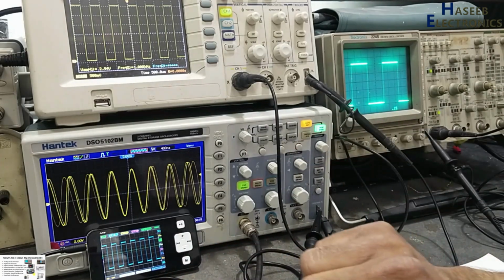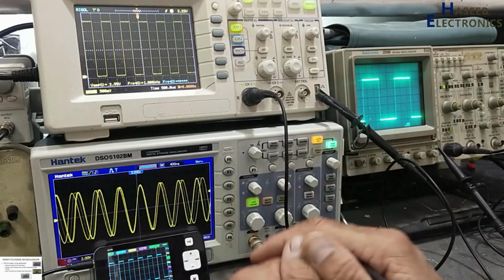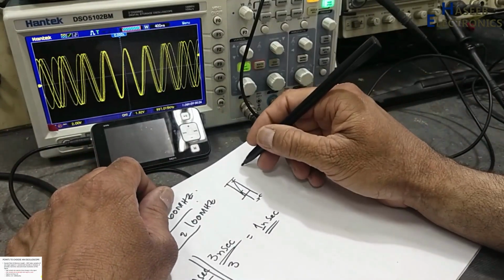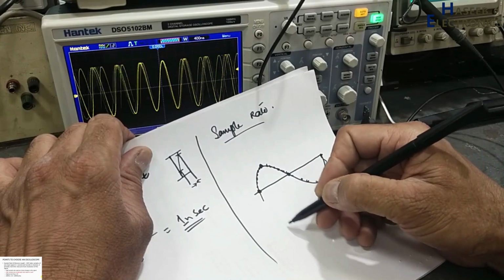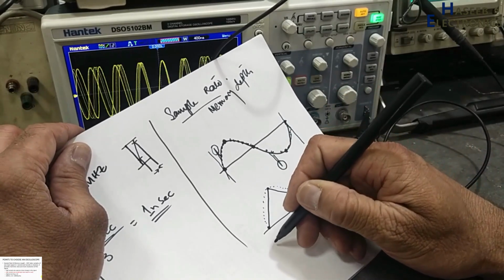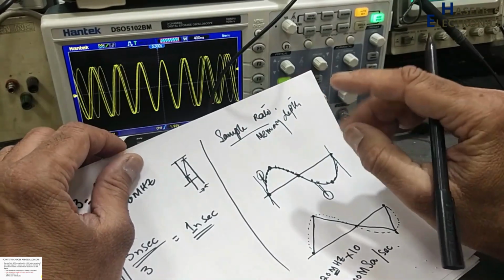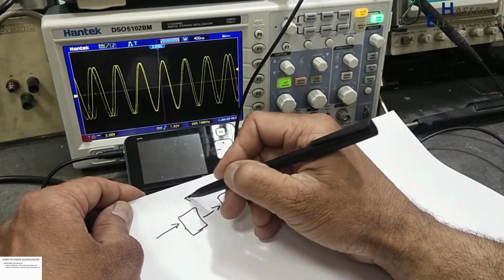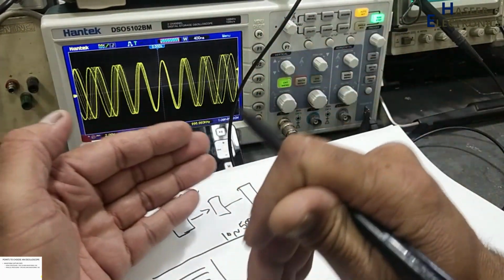{1112} How to Choose the Best Oscilloscope To Buy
in this video number {1112} How to Choose the Best Oscilloscope to Buy, i explained tips to select a suitable oscilloscope for your project. what is the basic points to be considered while buying on oscilloscope
What are oscilloscopes used for?
Basic Parameters for Choosing an Oscilloscope
Oscilloscope Bandwidth, How to Calculate Your Bandwidth Needs for your oscilloscope, Oscilloscope Rise Time,
Calculate How Much Rise Time Your Oscilloscope Needs
FACTORS IN CHOOSING AN OSCILLOSCOPE, which oscilloscope to buy, how to choose an oscilloscope, best oscilloscope for beginners, buy oscilloscope, buying oscilloscope, how to buy an oscilloscope, oscilloscope specifications, oscilloscope parameters, oscilloscope purchase, how to purchase an oscilloscope, purchase oscilloscope, oscilloscope bandwidth, oscilloscope sample rate, oscilloscope memory depth, waveform update rate, oscilloscope, scope
00:00 how to choose / select an oscilloscope
00:36 what is oscilloscope
02:06 basic parameters to select proper oscilloscope
04:24 types of oscilloscopes